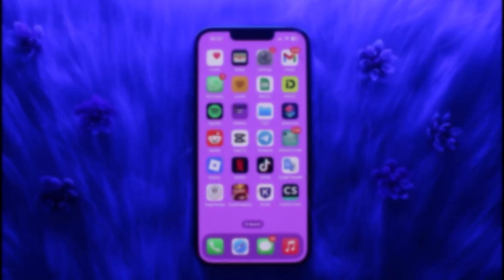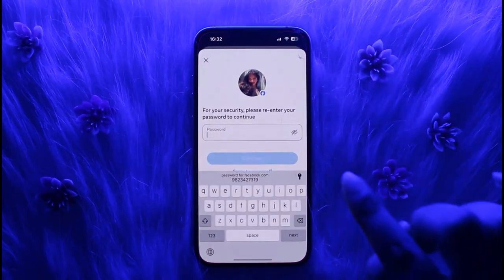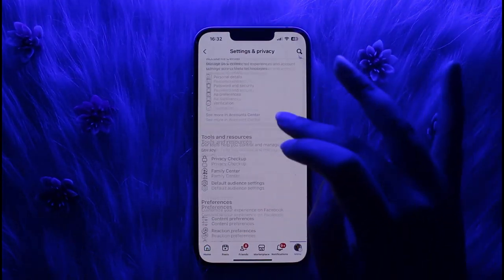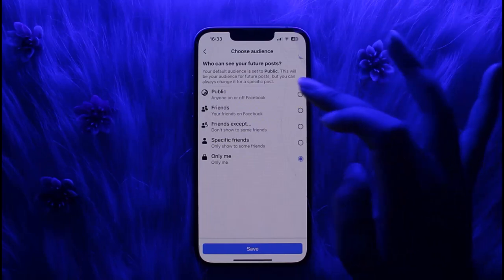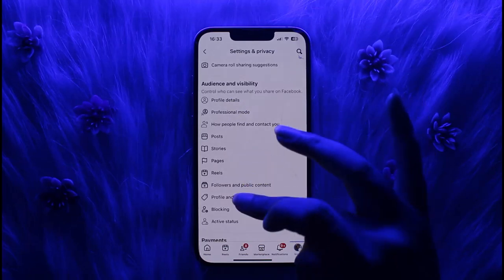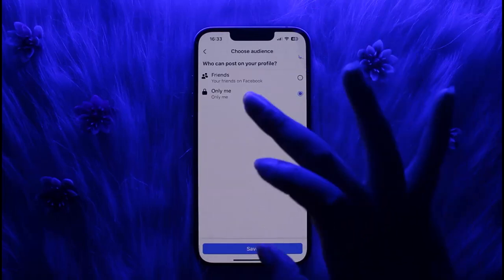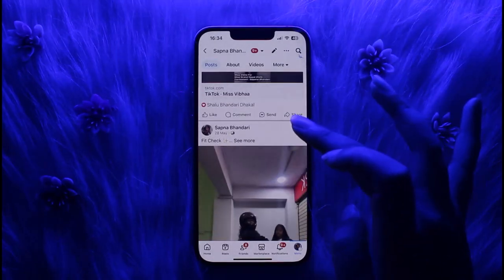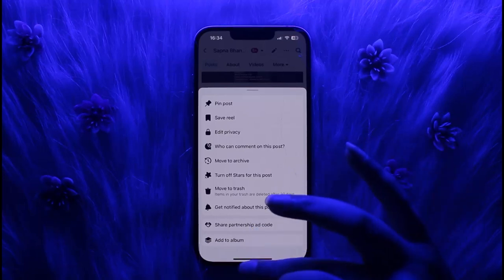How To Hide ALL Facebook Photos !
This video tutorial explains how to hide all your Facebook photos so they are not visible to others, giving you complete control over your privacy. Whether you want to restrict access to future uploads or limit who can view existing photos on your profile, this step-by-step guide walks you through the process in the Facebook mobile app.

We start by opening the Facebook app and navigating to the menu, which is located at the bottom right corner. From there, scroll down to the “Audience and Visibility” section and select “Posts.” In this menu, tap “Who can see your future posts” and set it to “Only Me” to make sure all new posts, including photos, are private. This ensures that anything you share from this point forward is visible only to you.

Next, we cover how to adjust your profile and tagging settings. In the “Profile and Tagging” section, set “Who can post on your profile” and “Who can see what others post on your profile” to “Only Me.” This prevents others from tagging you in photos that would be visible to your friends or the public. Even if someone does tag you, those tagged photos will not be visible to others unless you approve them.

For photos that are already on your profile, we show how to manage their visibility individually. By tapping the three-dot menu on a photo post, you can choose “Edit Privacy” to limit its audience to “Only Me” or “Friends.” If you want to completely remove a photo from your profile, you can select “Move to Trash” or delete the post entirely.

This approach works for both iOS and Android Facebook apps, ensuring you can protect your privacy on any device. By following these steps, you’ll be able to hide all current and future Facebook photos, keeping your profile as private as you want.